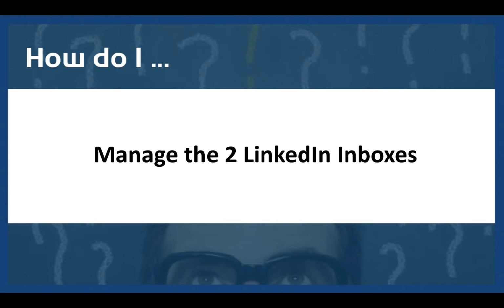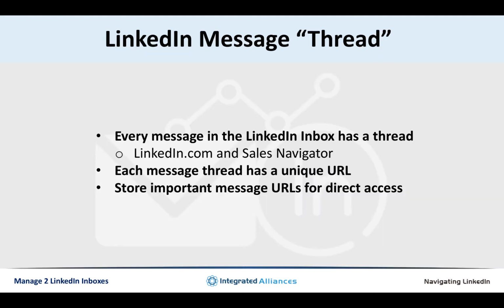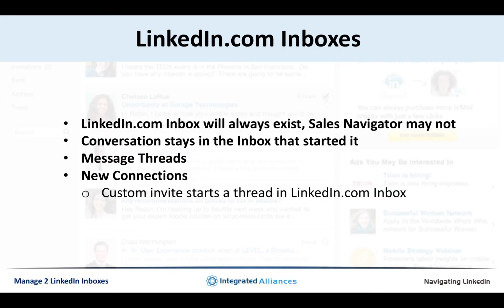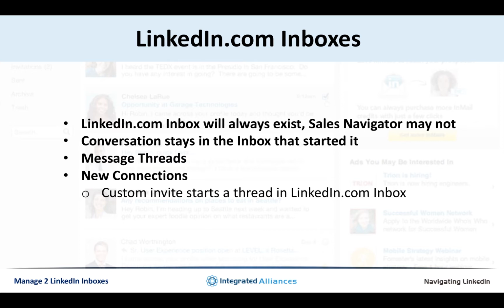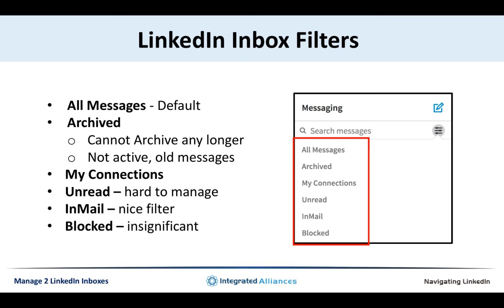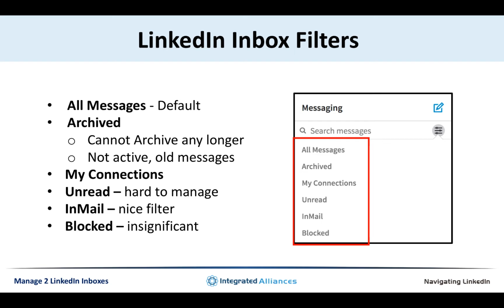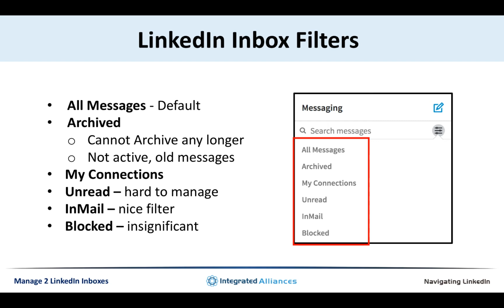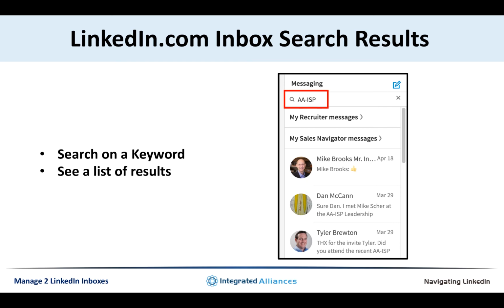Manage Two LinkedIn Inboxes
Basic information on how to manage the LinkedIn.com inbox in association with the Sales Navigator Inbox. Presented by Integrated Alliances CEO and Founder Mike O'Neil.